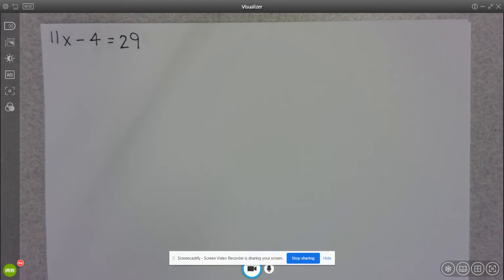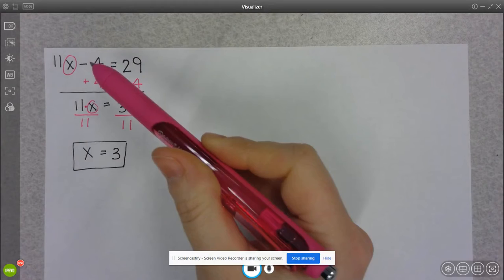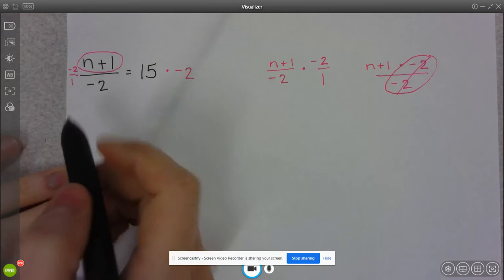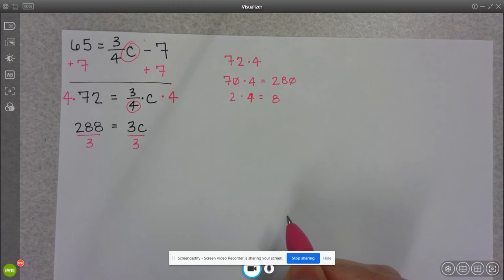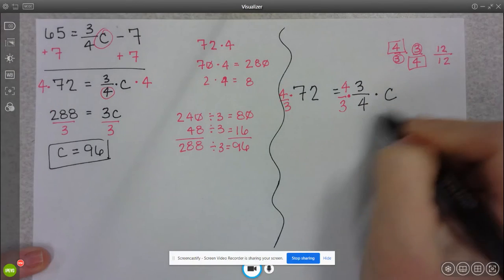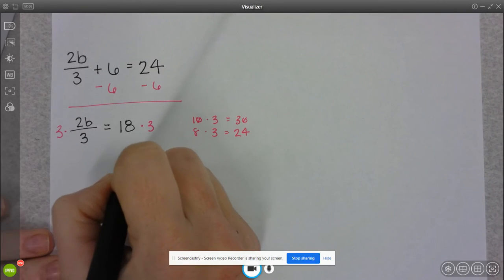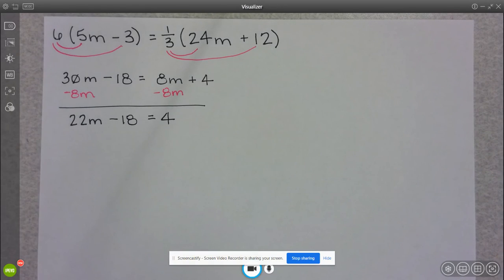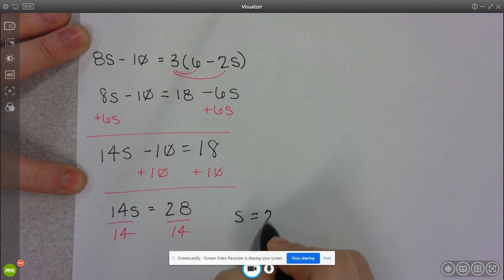Solving 1 Variable Equations